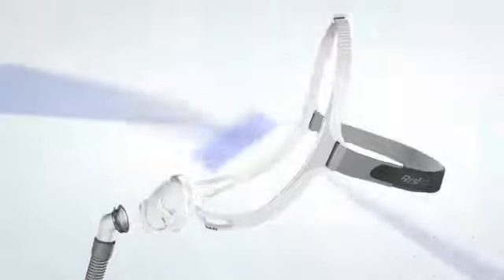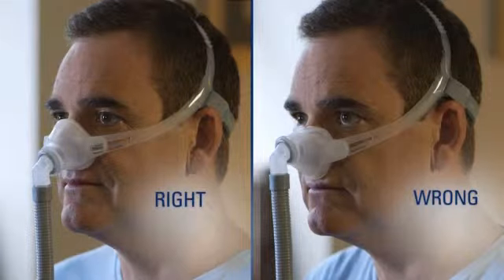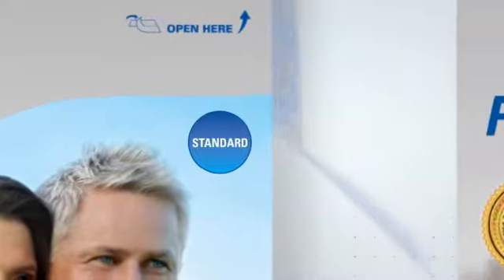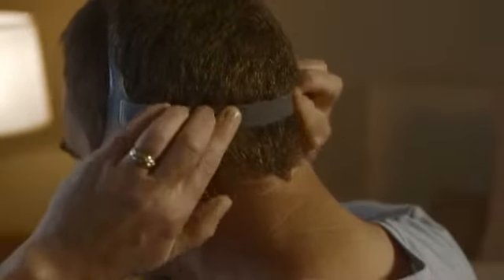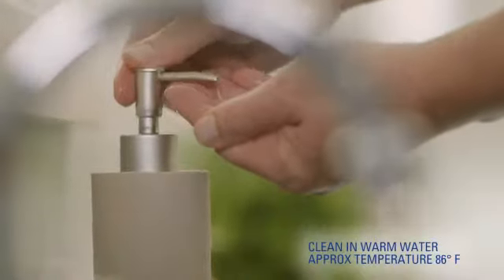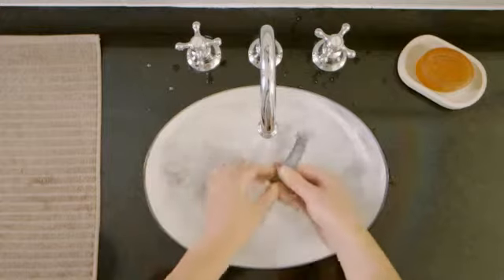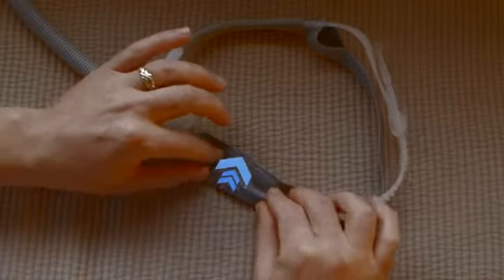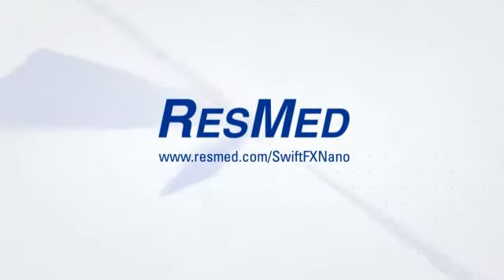ResMed Swift FX Nano Usage Tips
The Swift™ FX Nano nasal mask is small in size and big on comfort. Combining the streamlined design of nasal pillows with the natural breathing comfort of a nasal mask, it gives you the freedom to read or watch television and features built-in technology to help you sleep comfortably through the night.
Two-point headgear with no need for rigid frames or forehead support
Ball-joint elbow rotates 360 degrees to accommodate various sleeping positions
Only three main parts makes it easy and quick to fit, adjust and clean
Includes optional soft wraps for added comfort and extra defense against facial marks
Modified dual-wall nasal cushion provides a supportive seal with greater flexibility